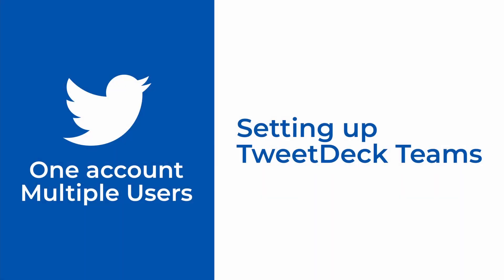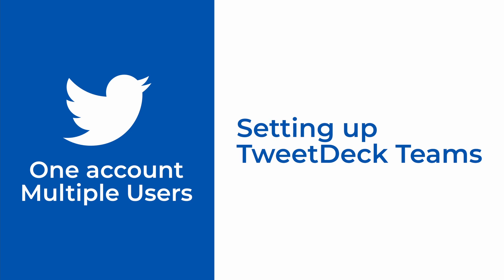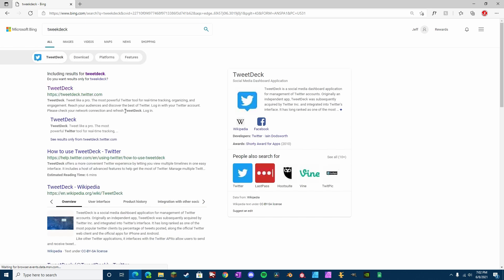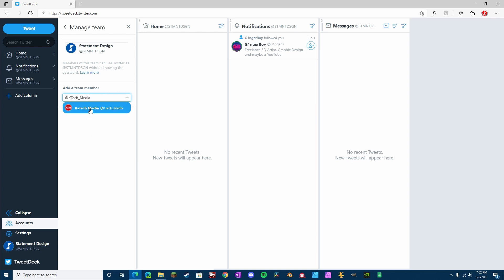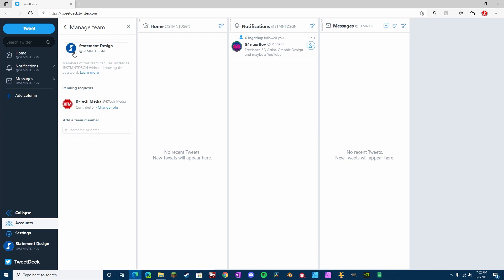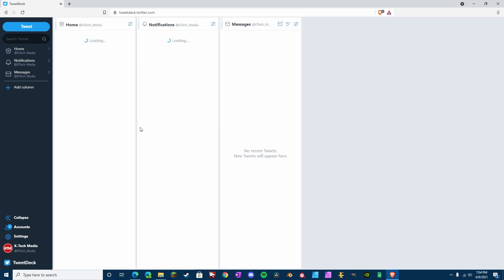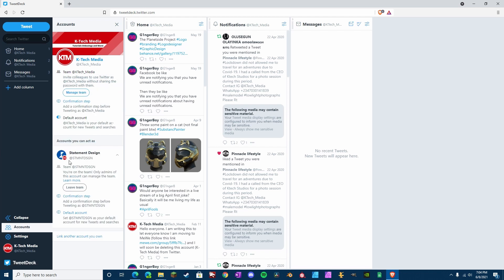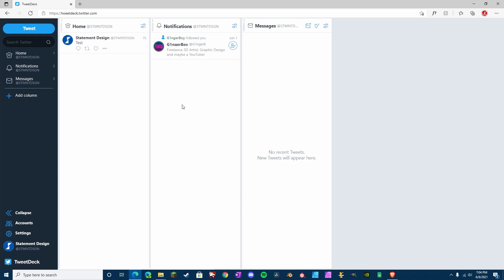(Outdated) Setting up TweetDeck Teams. Multiple Users One Account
In this video we learn how to set up TweetDeck Teams so that multiple users can use 1 account without having to give everyone the accounts login information.